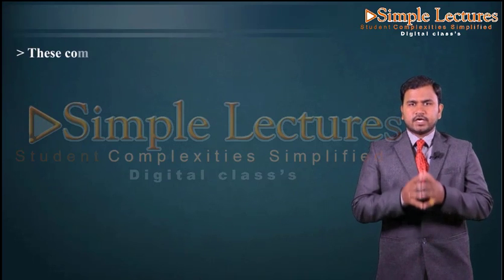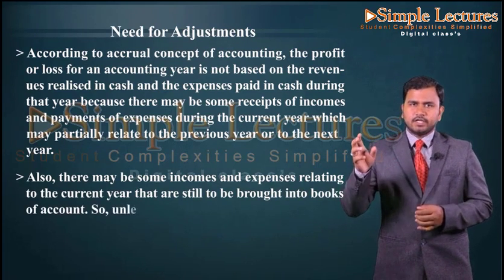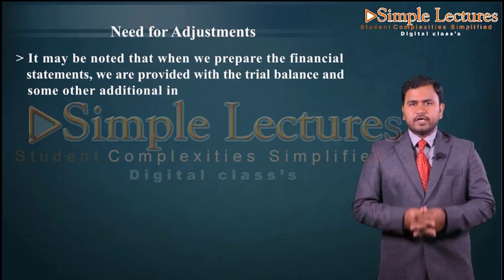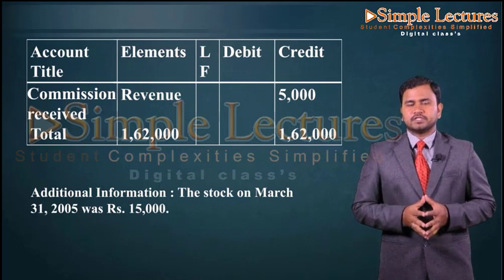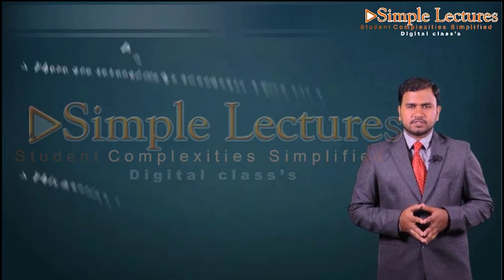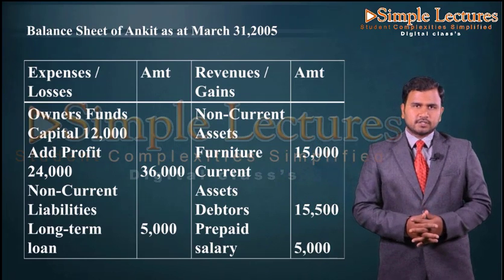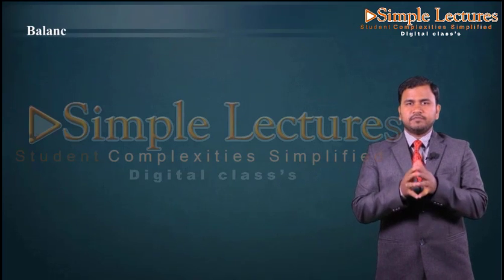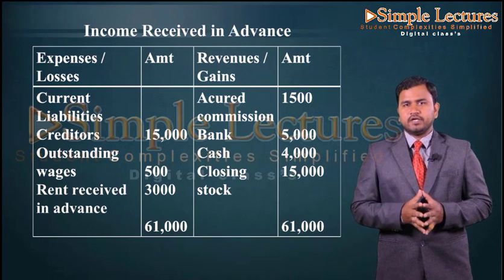10 1 Need for Adjustments